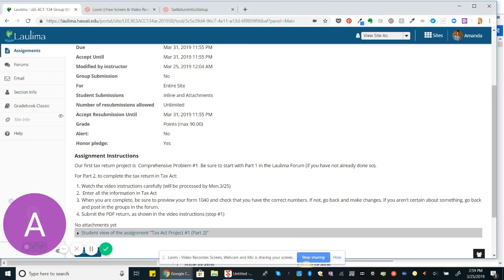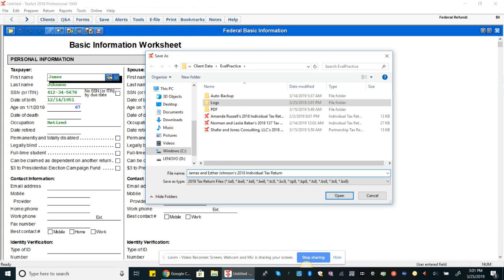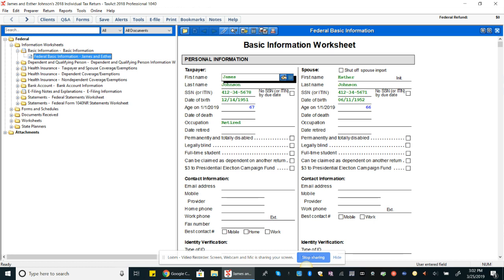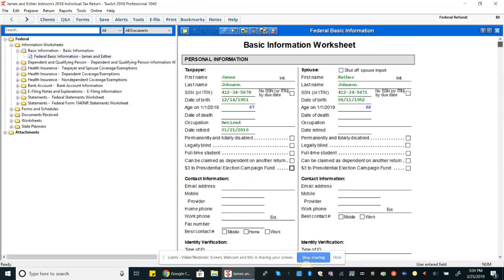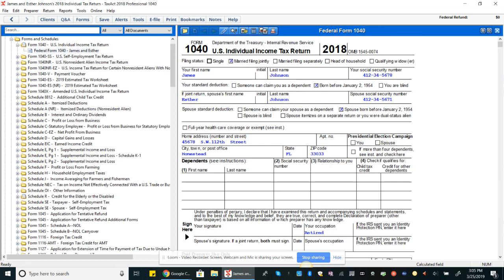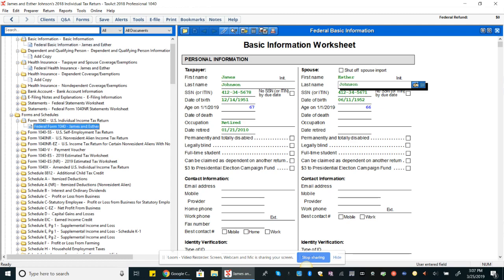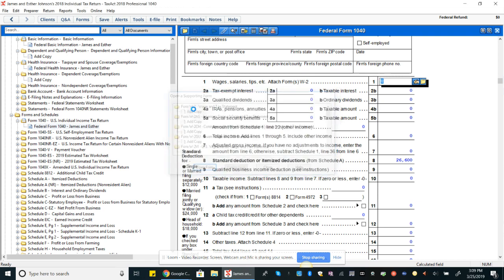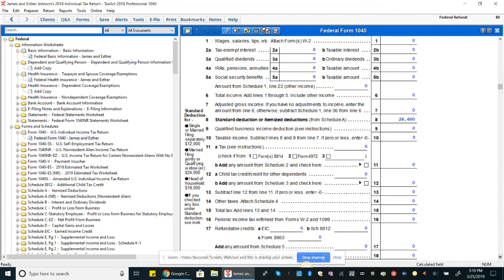***How To Enter a Tax Return In Tax Act***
This video explains how to enter a return in Tax Act and you shouldn't start a return without watching this video! SEE CODE:
BLUE CELLS = These are flowing from somewhere. Do NOT enter data in these cells. DRILL DOWN
GREEN CELLS = This is WHERE you enter data
DRILL DOWN = Right click or select the cell and click the folder icon on the right